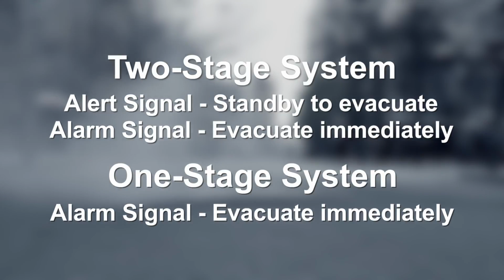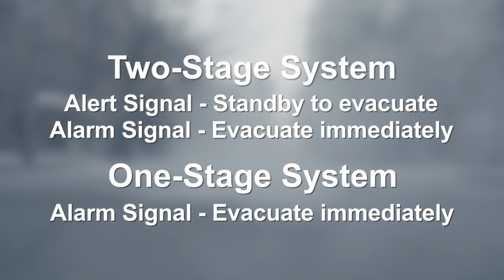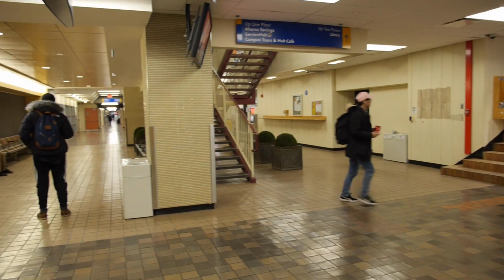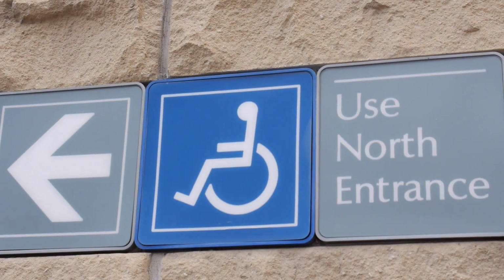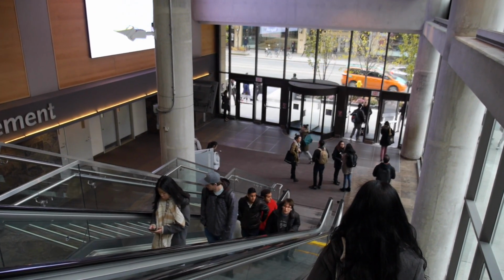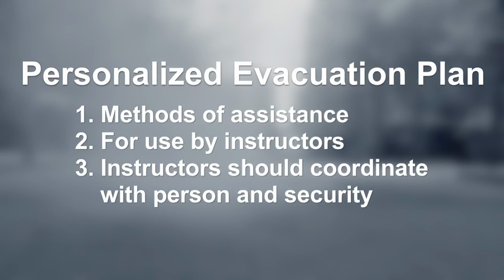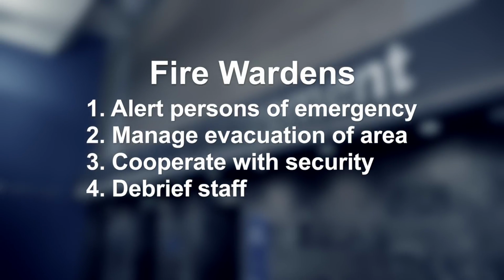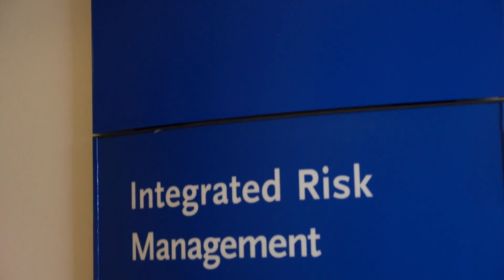Ryerson Fire Safety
00:32 Fire Triangle
02:04 Fire Prevention
06:05 What to do in case of a fire
11:05 Individuals who require evacuation assistance
12:50 Understanding your fire plan